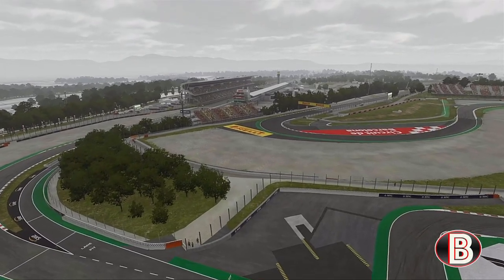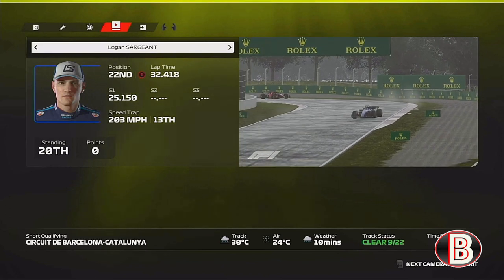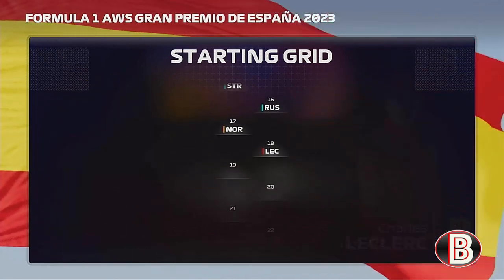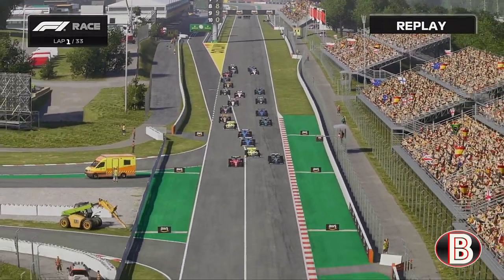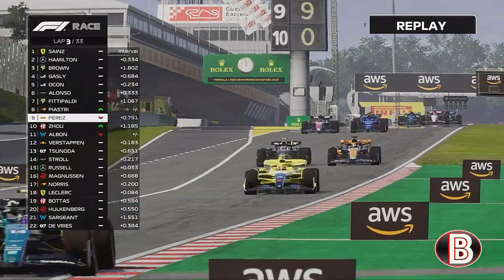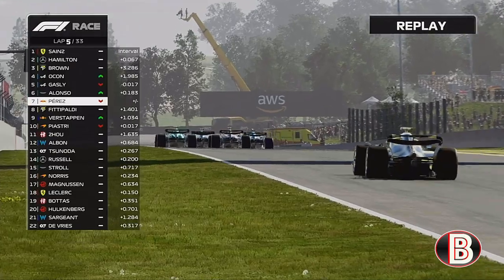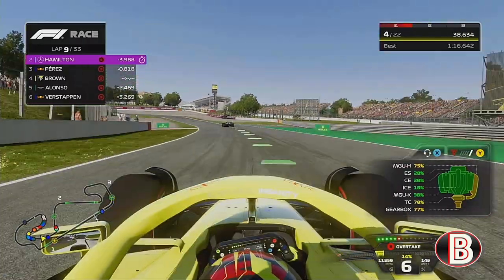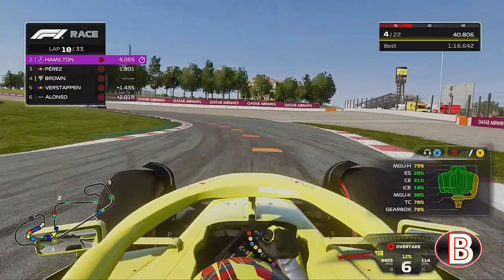Red Bull are too good F1 23 My team career mode part 4 spain